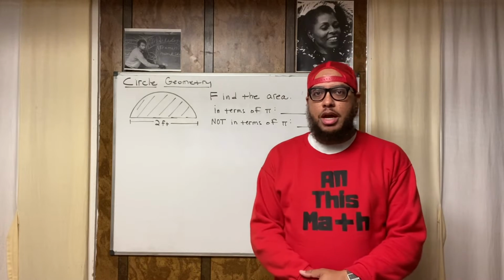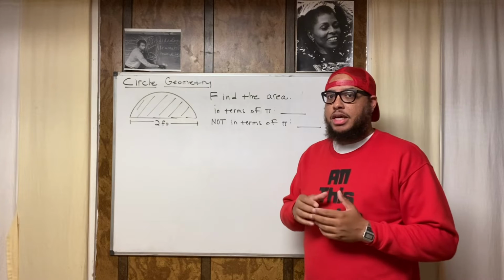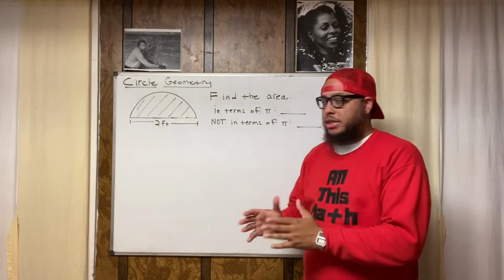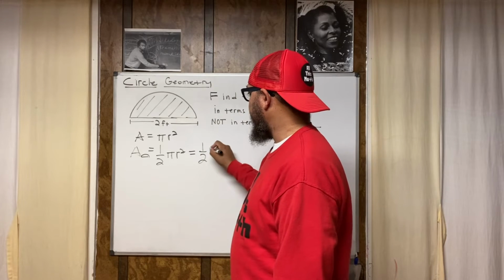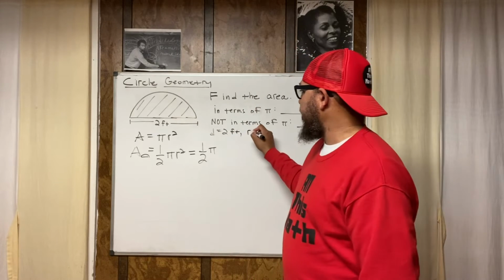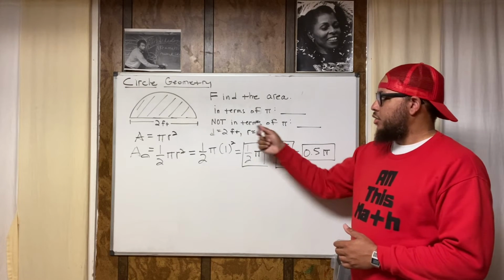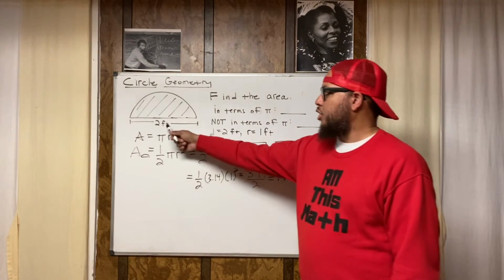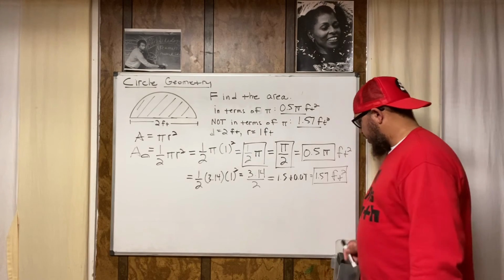Find the Area of a Semicircle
Professor Parker shows how to find the area of a semicircle both "in terms of pi" and "not in terms of pi".